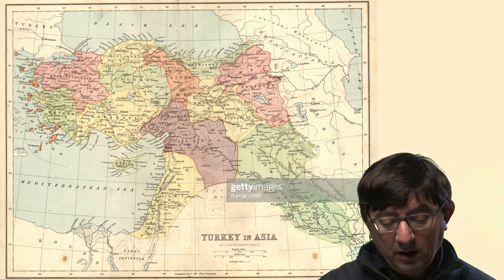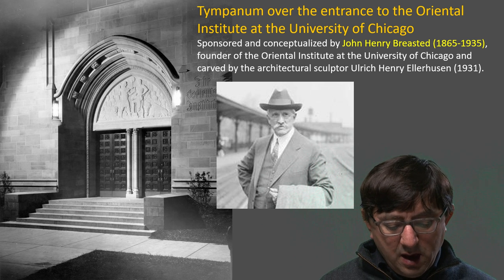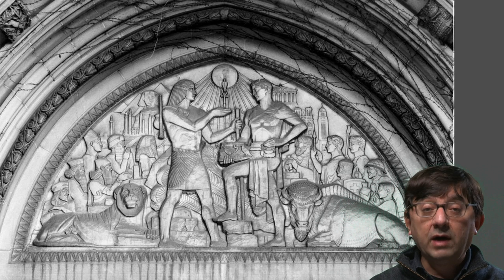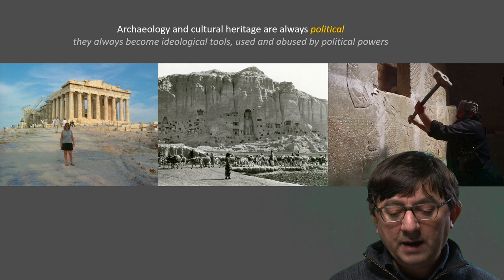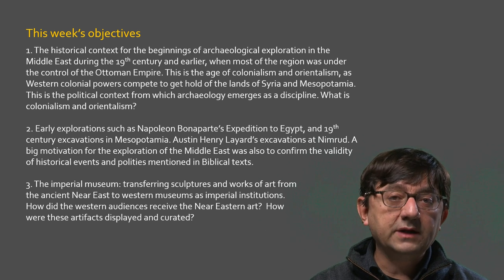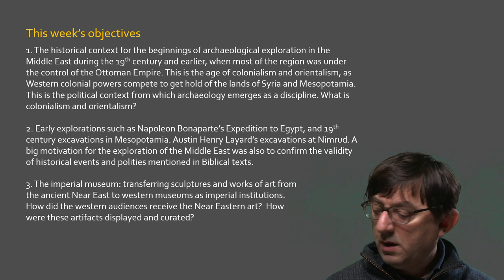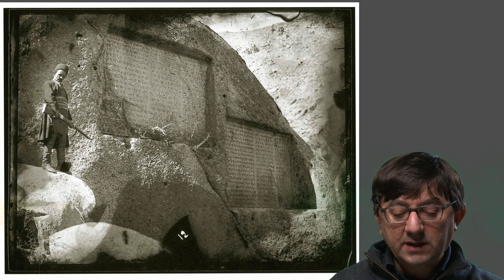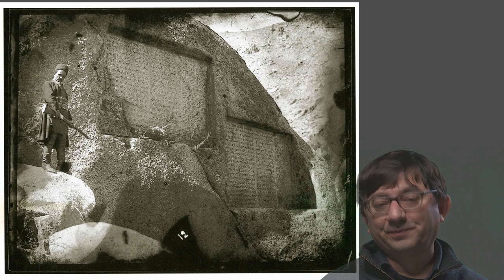AH209 2 1 Harmansah